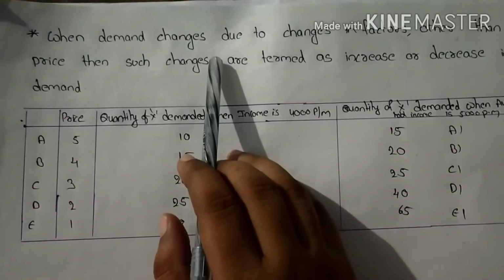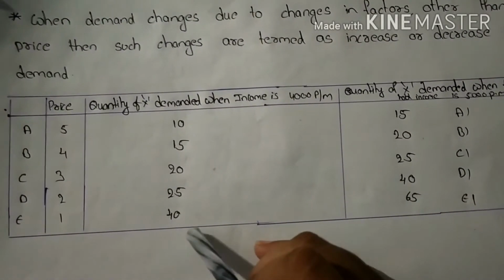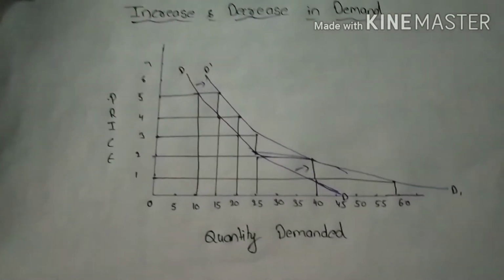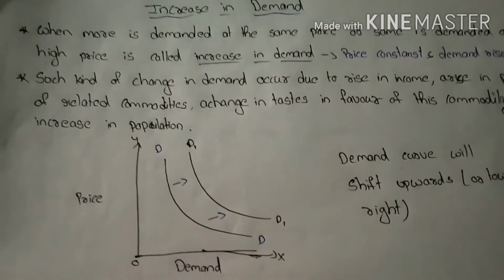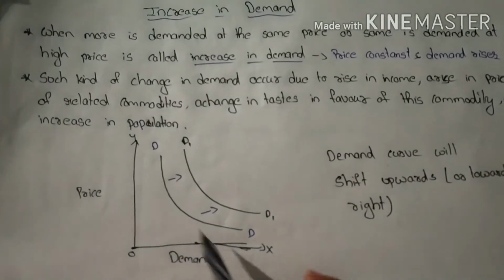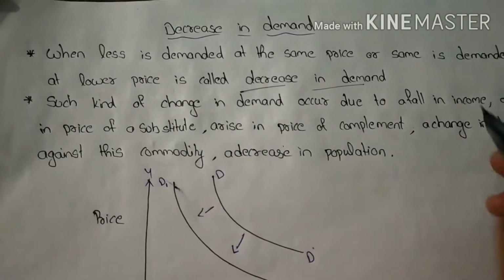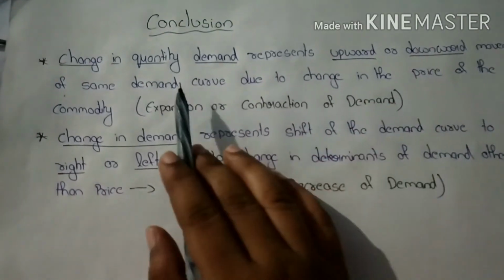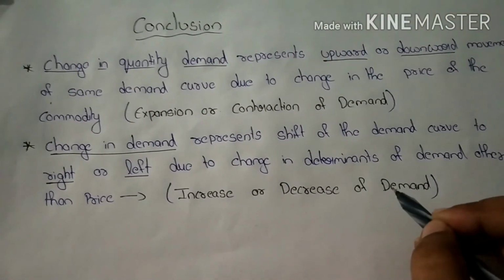Increase & Decrease in Demand in economics